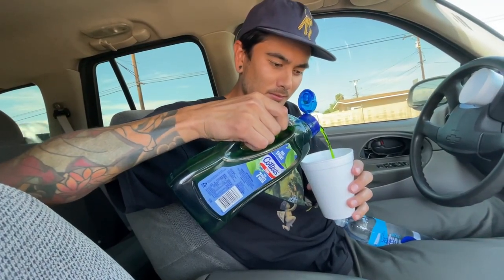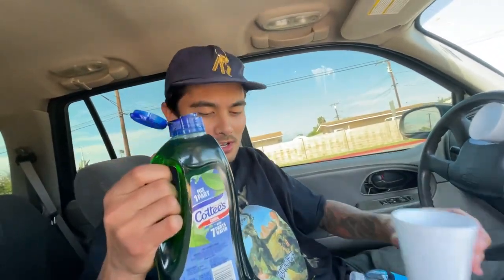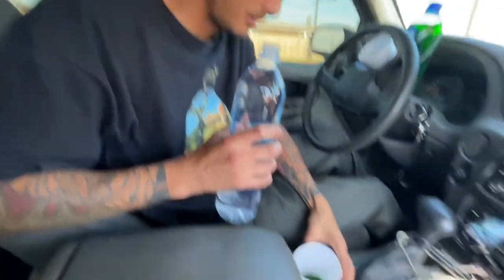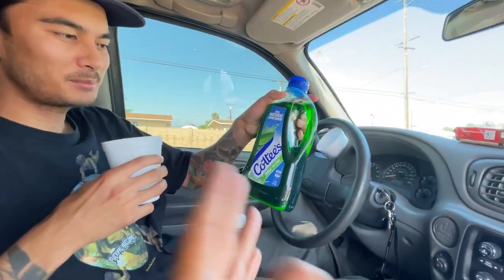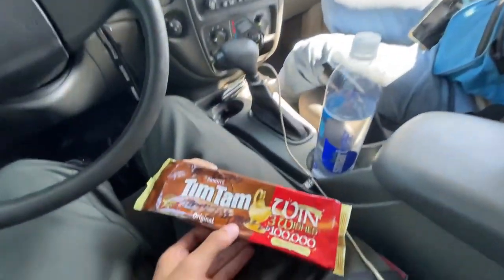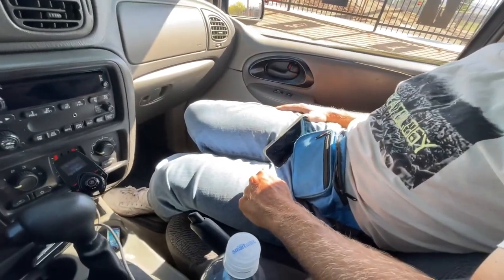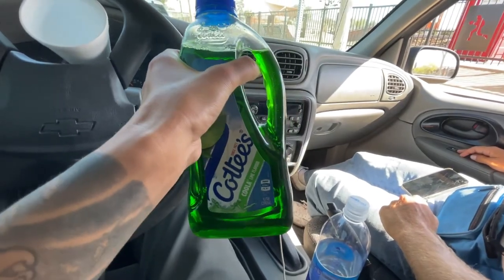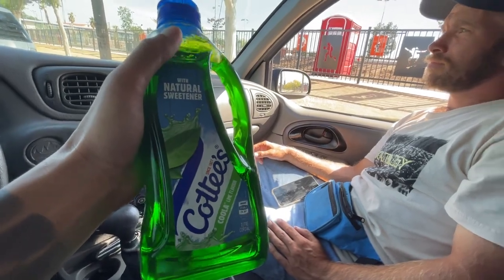American Tries Green Cordial For The First Time...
I had my mum bring me some Cottees Cordial on her last trip up to Southern California so I figured it would be interesting to see how an American would react to tasting green cordial for the first time